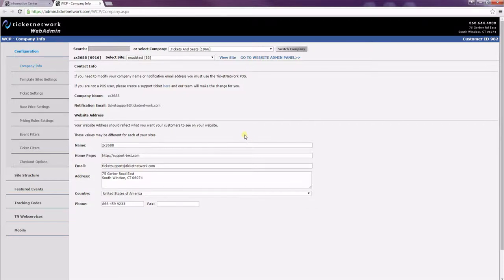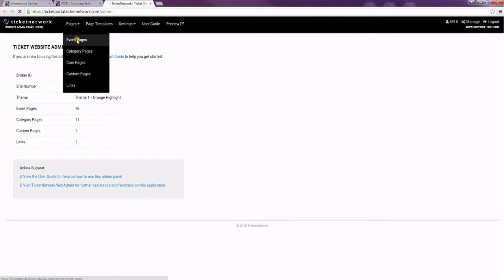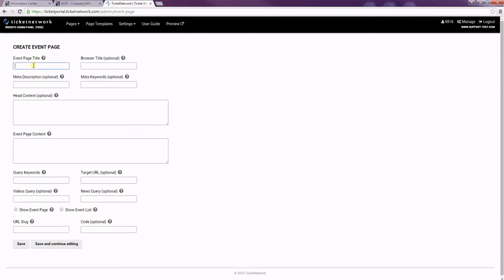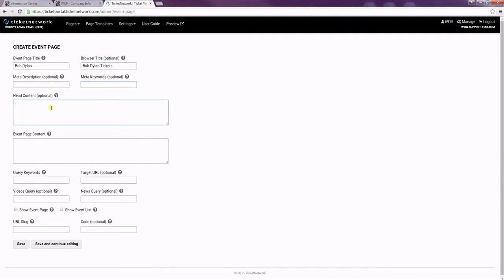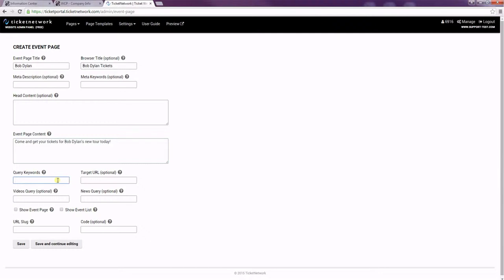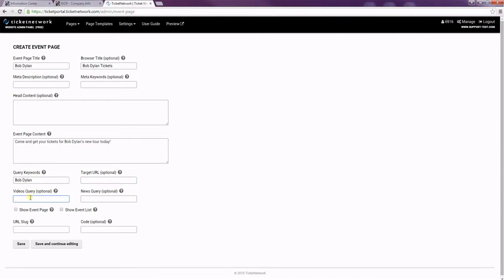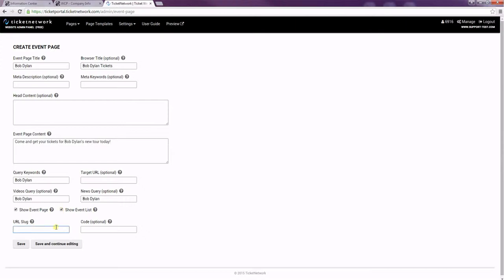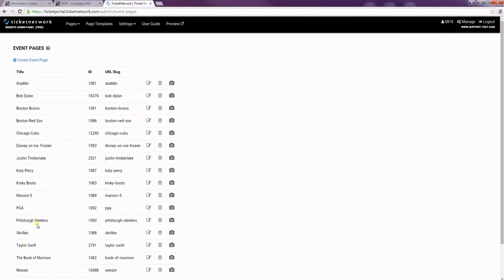Setting up an Event Page in the CMS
The Event Pages are where you can create specific landing pages for Events, Performers, Venues, and more. This is a tutorial on how to set up an Event Page to use on your Signature Website.

Event pages are incredibly important, as they are used for the Featured Events, Top Events, and Slideshows that you will use to customize your website. There should be relevant dynamic content added to these pages in order to increase the SEO value of your website.